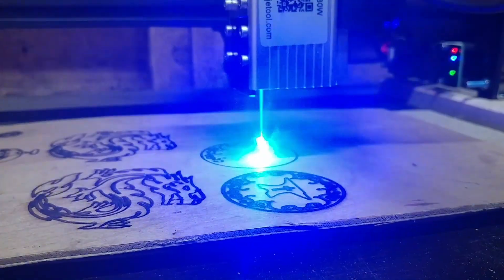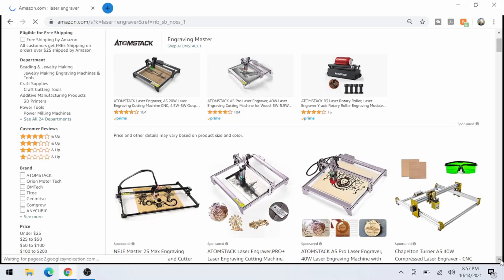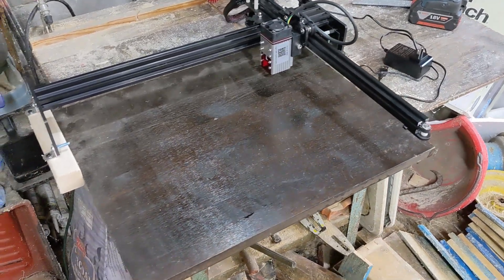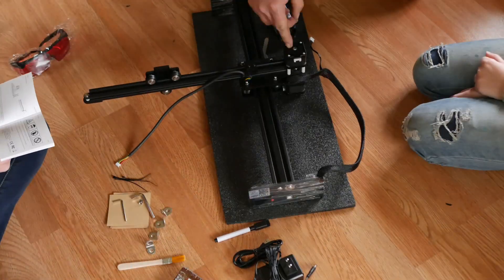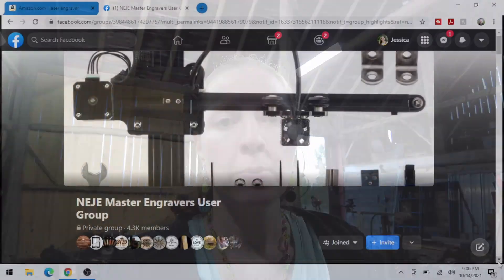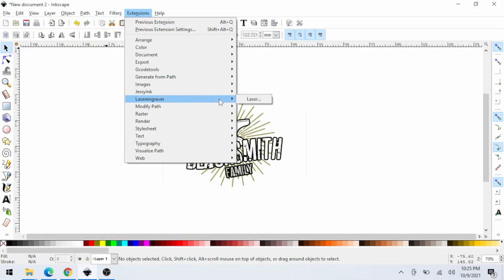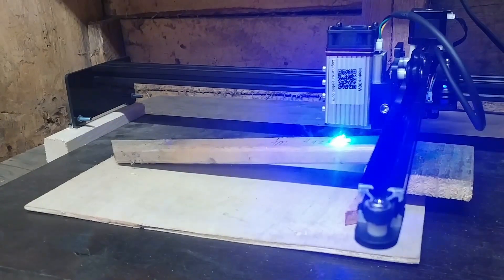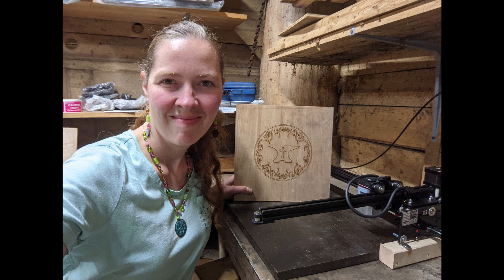Always Keep Learning (Trying the NEJE PLUS 2S Max 30W N40630 Laser Engrave Machine)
It is massively important to always keep learning! In this video, Jessica learns something new by trying out laser engraving for the first time with a NEJE Master 2S Plus laser engraver.